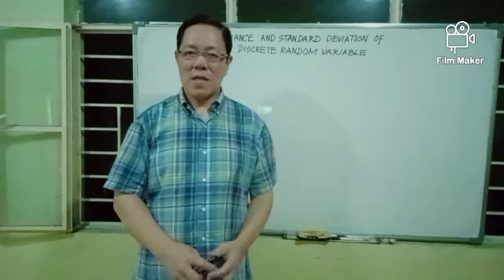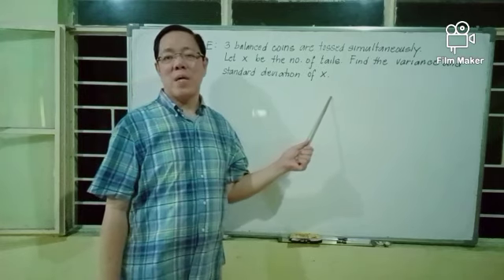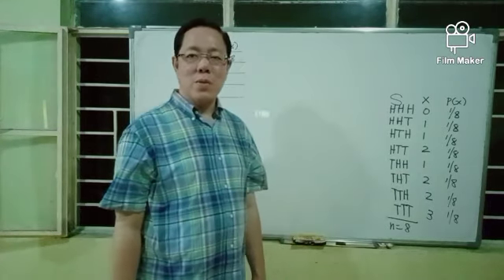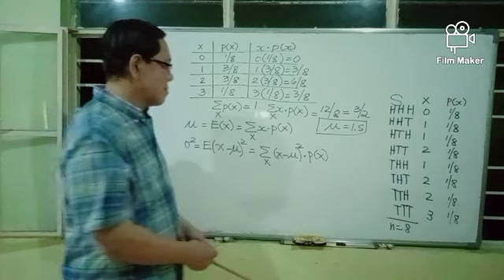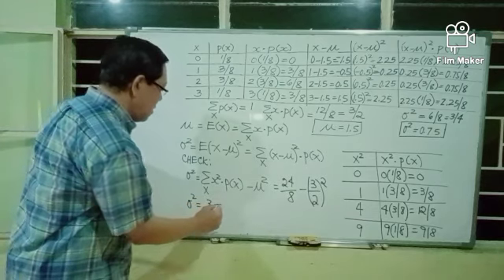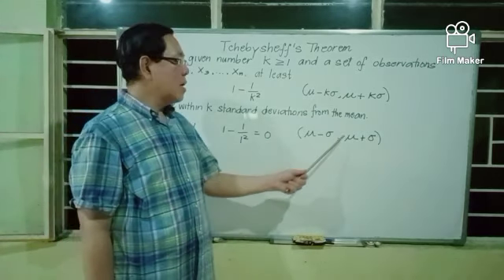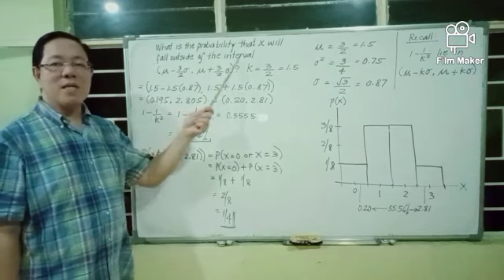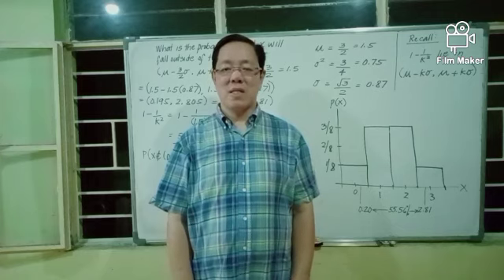ART TEACHES ADVANCED STATISTICS: LESSON 5 TCHEBYSHEFF'S THEOREM